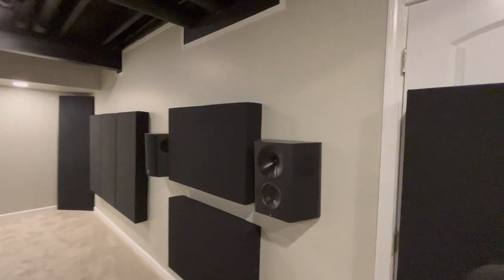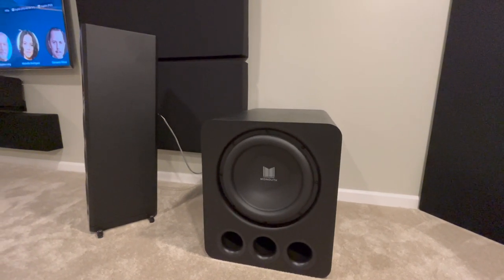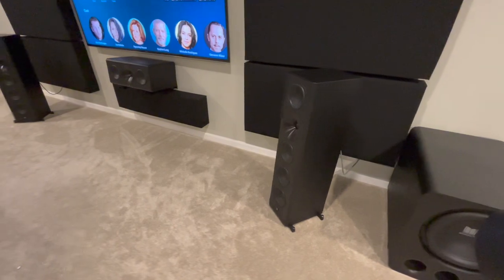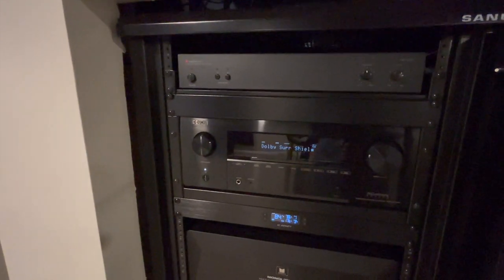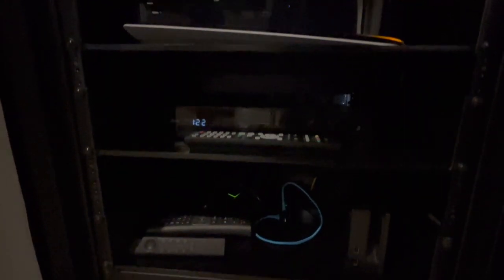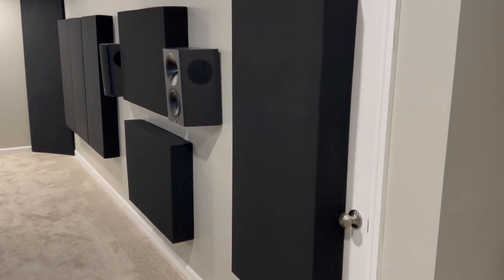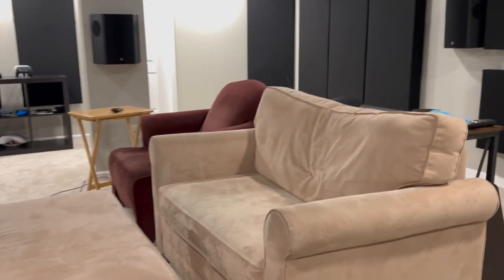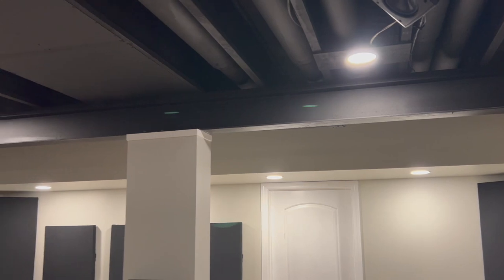Home Theater Tour 2023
Low profile RGB ceiling lights

AC Infinity cooling fans

Center Channel Wall Mount

Monolith 13 THX Ultra subwoofer

Denon x3800h AVR

Monolith 7 Channel Amplifier

CyberPower battery backup